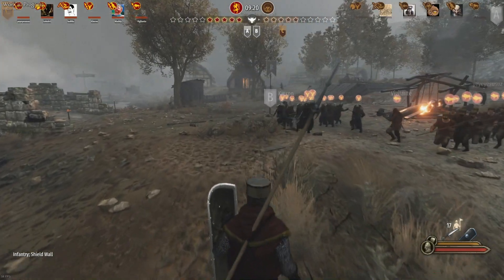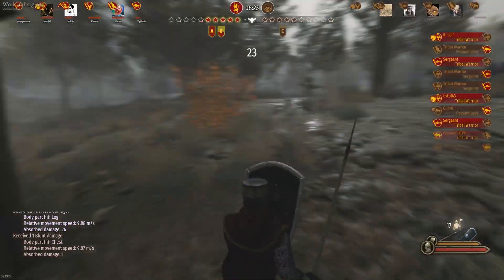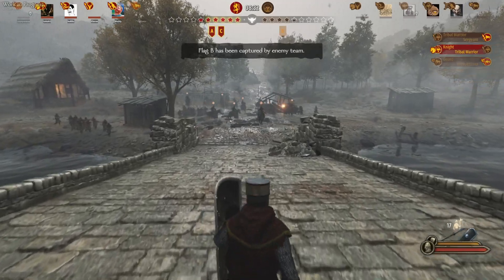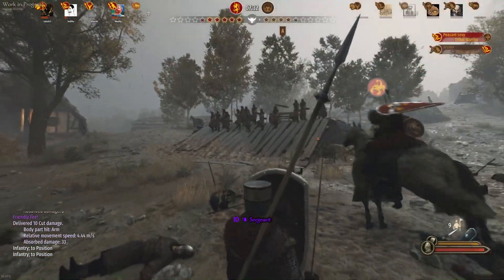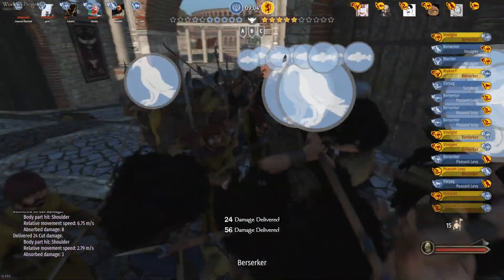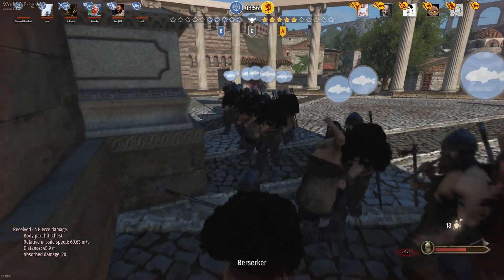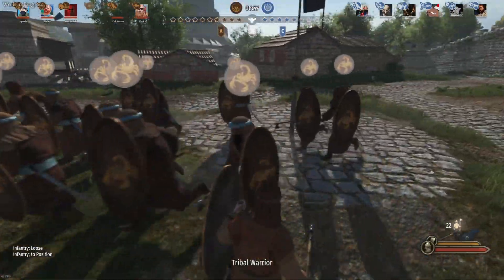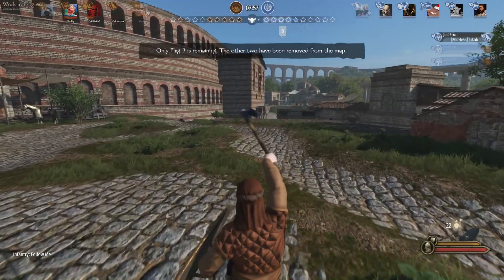Captain mode: F Keys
Basic F key usage and what they're used for